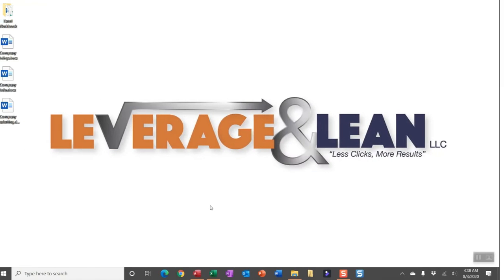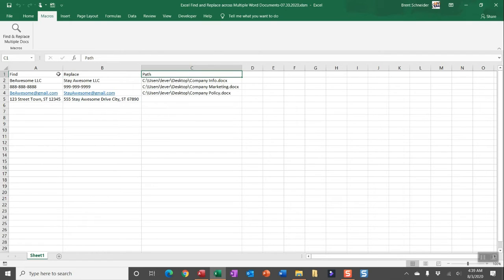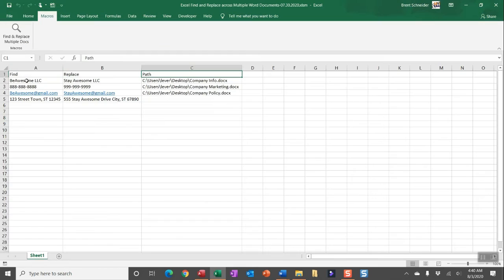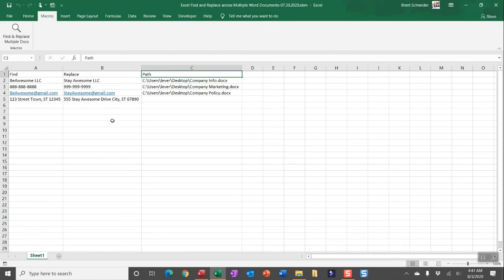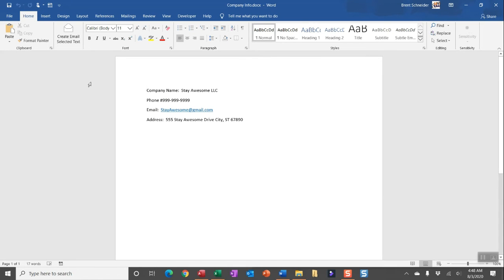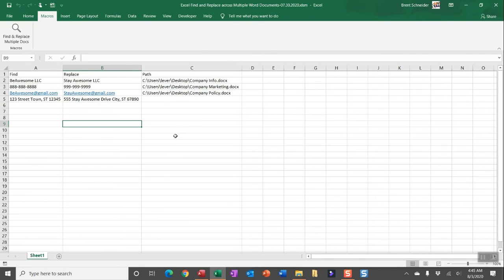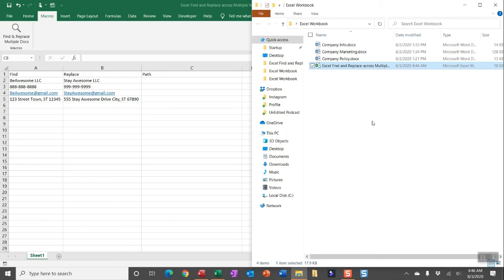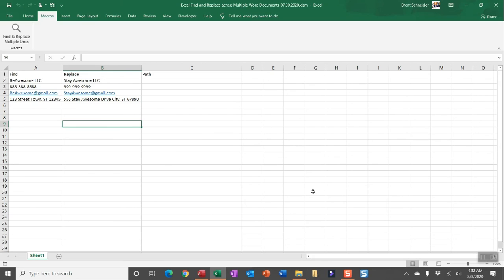Excel Find and Replace across Multiple Word Documents | VBA Macro #30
Say a company rebranded and changed locations.  This can be a massive undertaking for any company which is why we created the Excel Find and Replace across Multiple Word Documents macro!  This is an Excel macro that will Find and Replace values in Multiple Word Documents.  This macro references 3 columns in Excel.  In Column A are the values to Find.  In the adjacent cell in column B is the value that will Replace what is found.  Column C is optional allowing you an opportunity to populate the full path to any Word Documents you want to search through.  If nothing is populated in the Column C this macro will loop through all of the Word Documents available in the Active Excel Workbook’s Folder Path.  Once a Word Document is opened this macro will loop through every Find and Replace value placed in Column A and Column B.  This Excel macro is a great way to maintain Word Documents that are routinely changing information.

Stay Awesome,
Brent Schneider
Leverage & Lean
Est. 2017